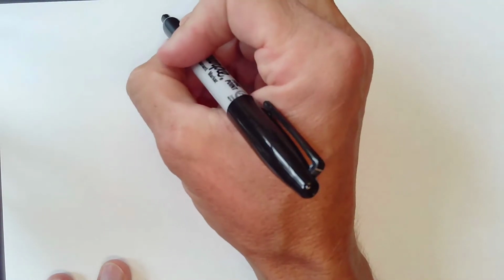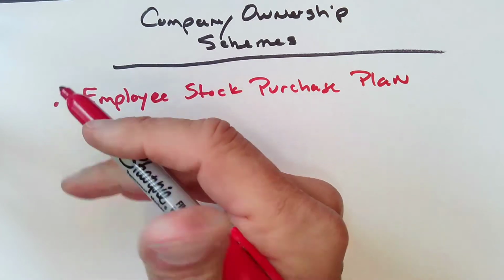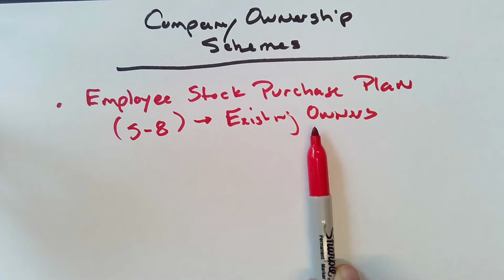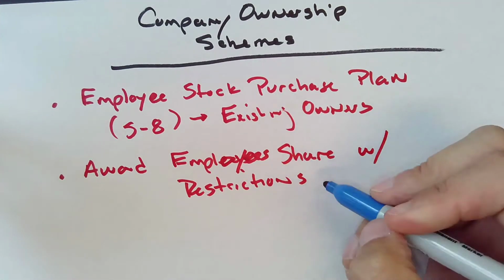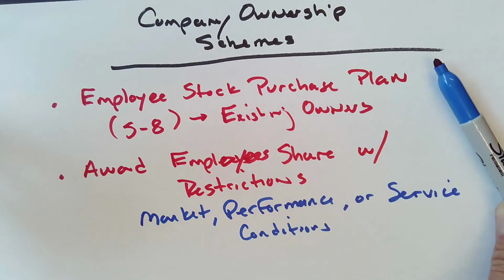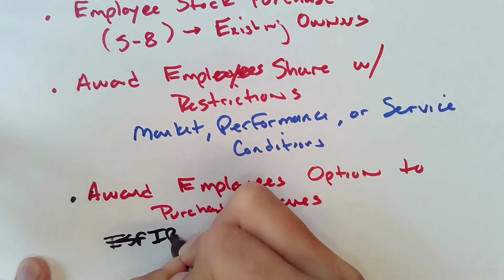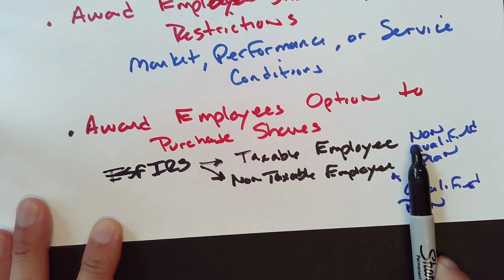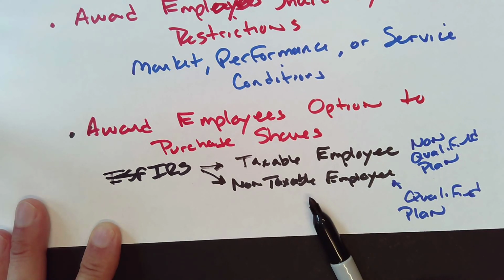Stock Ownership Schemes